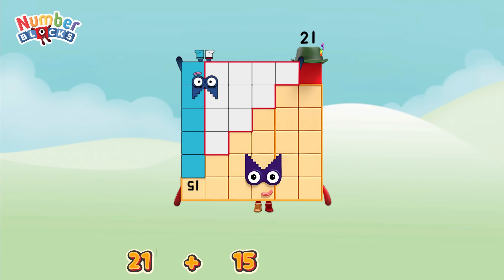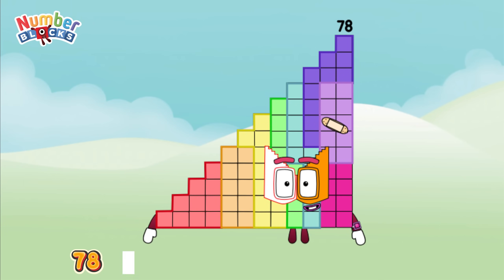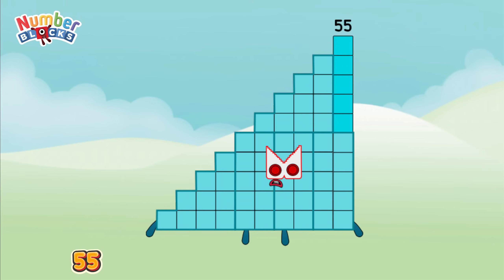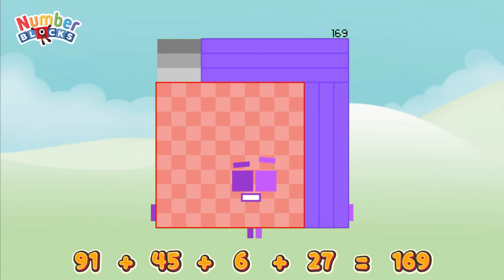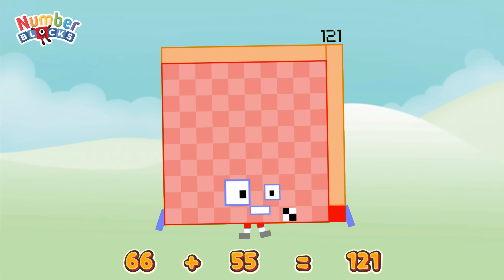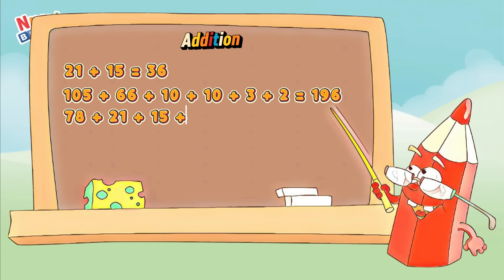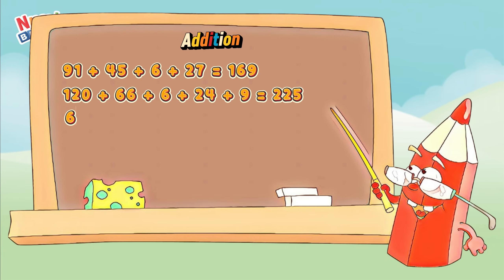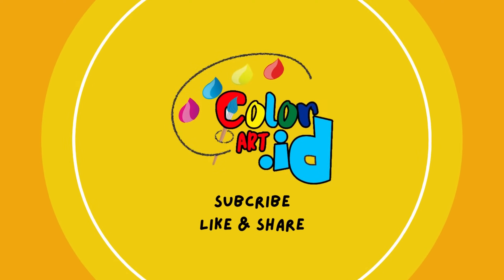NUMBERBLOCKS ADDING NUMBERS TO MAKE A SQUARE | ADDITION | LEARN TO COUNT